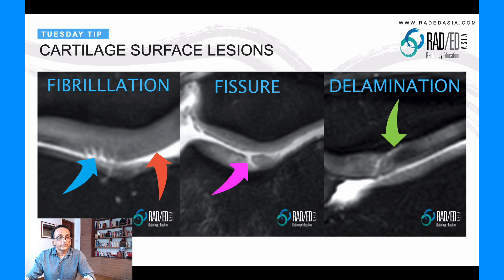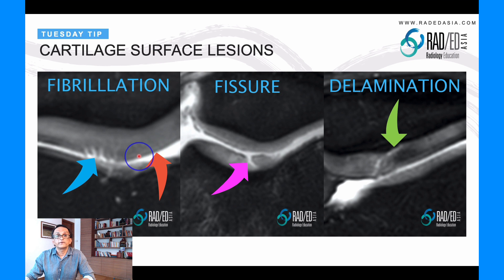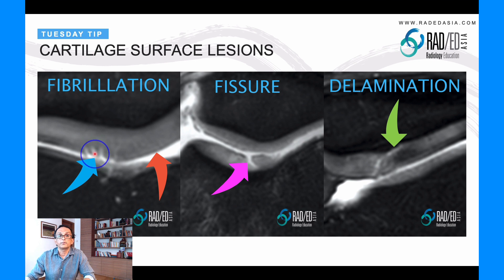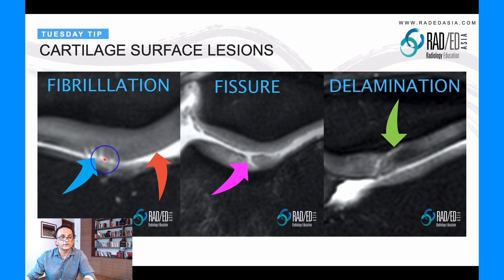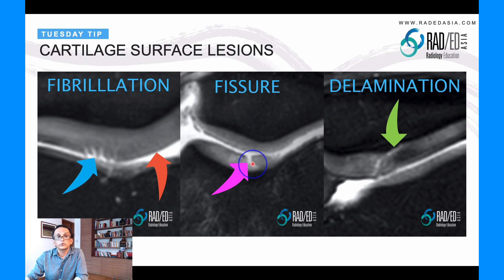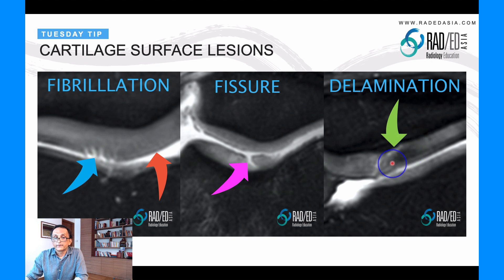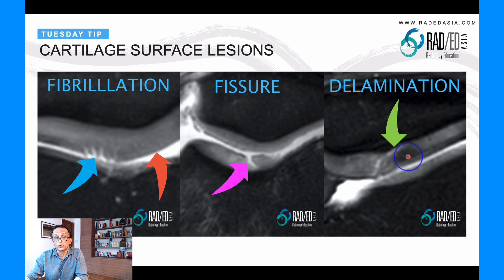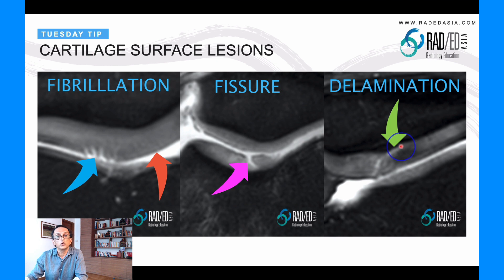MRI Online Review Learn MSK MRI Radiology: Cartilage MRI Surface Lesions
In today's video,  we look at cartilage surface lesions on knee MRI and find out What are the surface lesions to report.

2. Guided Learning Online Courses in MSK MRI

4. Join our WhatsApp Broadcast List for weekly educational posts. Your name and number will remain private and cannot be seen by anyone else.